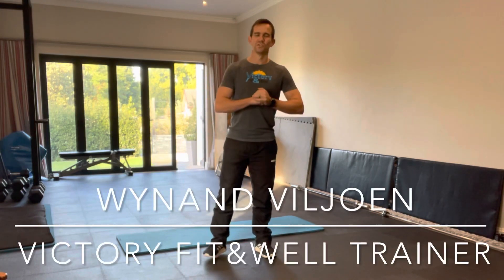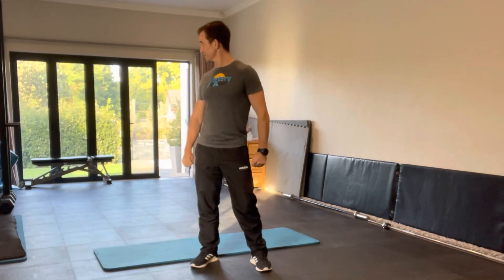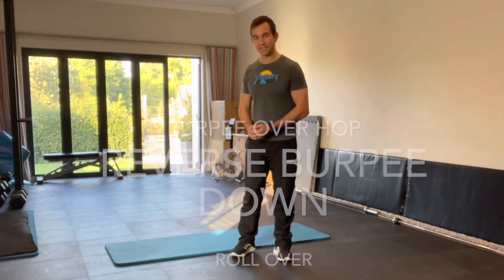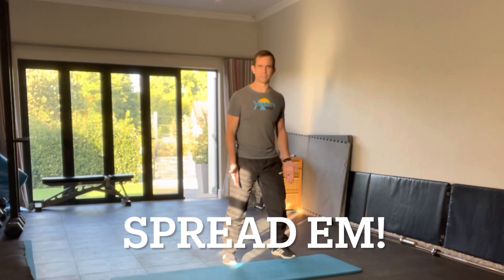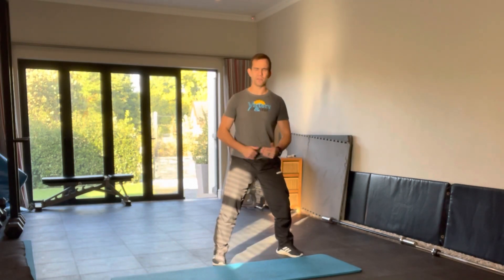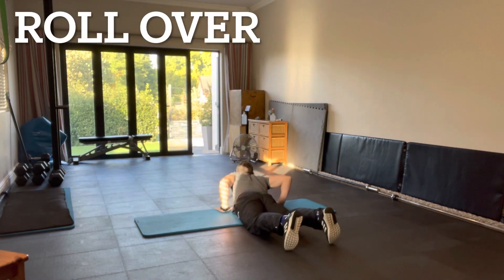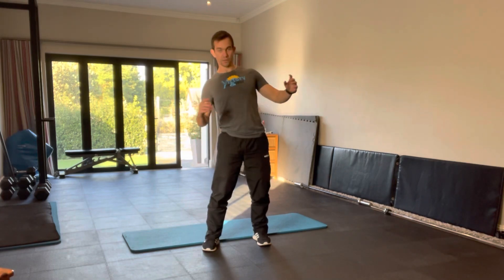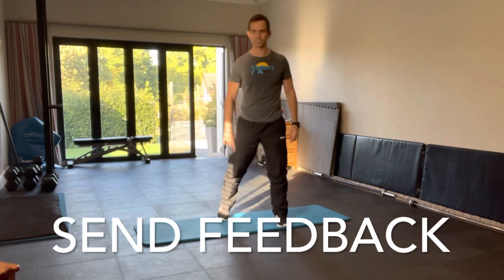Burpee Over Hop Reverse Burpee Down Roll Over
It’s Tuesday Movement Time!!

On today’s menu: A Total Body, Multi Directional, Truly Functional Lung-buster!! I call it The Burpee Over Hop Reverse Burpee Down Roll Over! WOW!

Give it a try and let me know what you think. If you want to give it a proper name as well, you’re welcome!